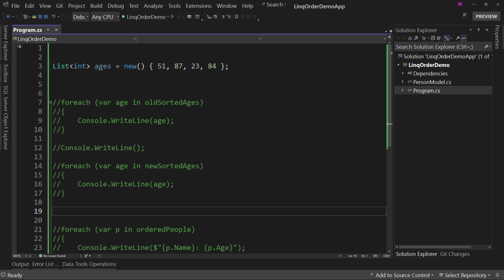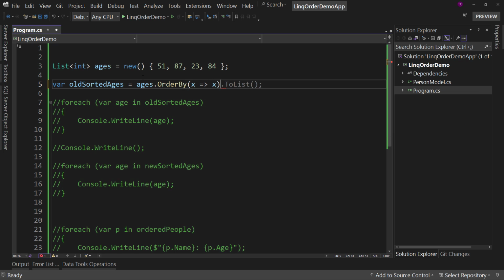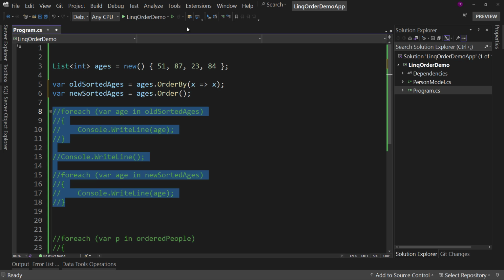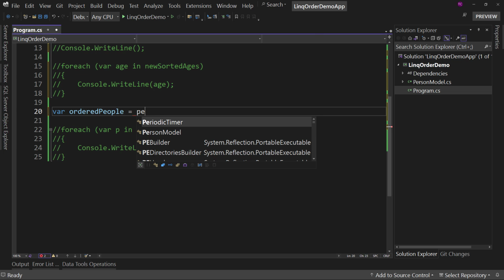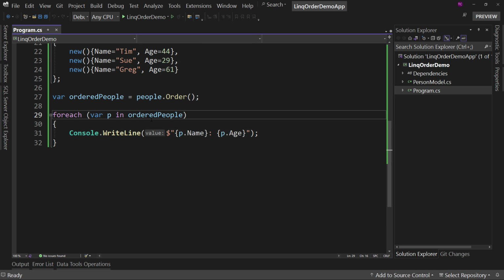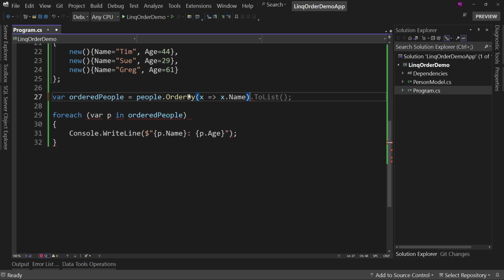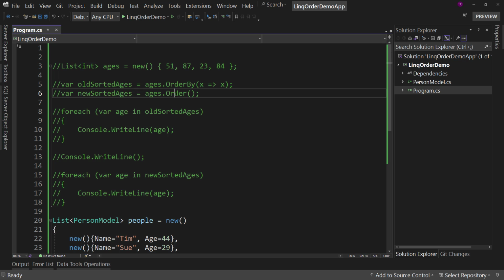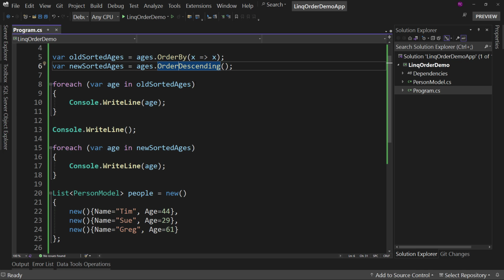.NET 7 Update: Simplified LINQ Ordering In 10 Minutes or Less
In .NET 7, LINQ now has simplified ordering of values. Let's see it in action in this 10-Minute Training video.

0:00 Intro
0:21 Introduction to code
0:50 Old way of ordering
1:36 New way of ordering
1:57 Testing
2:23 Ordering complex objects
5:28 Order descending
6:13 Outro